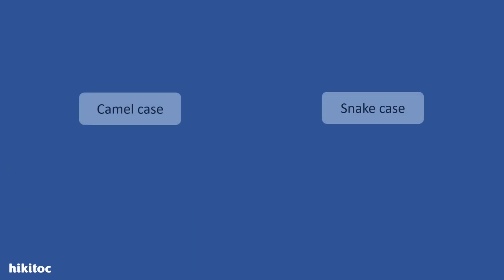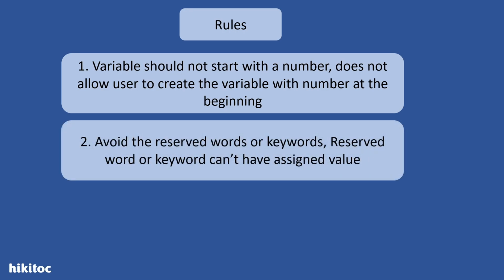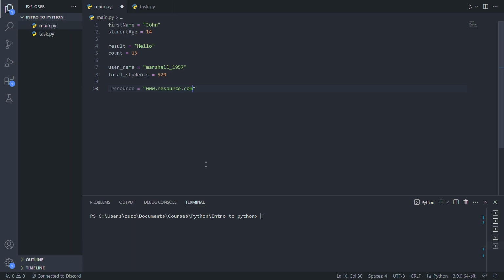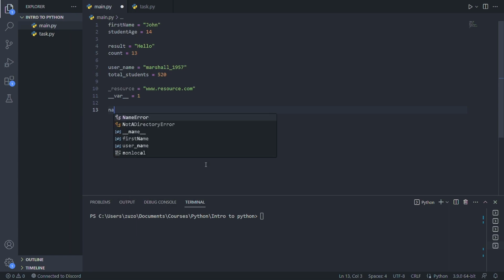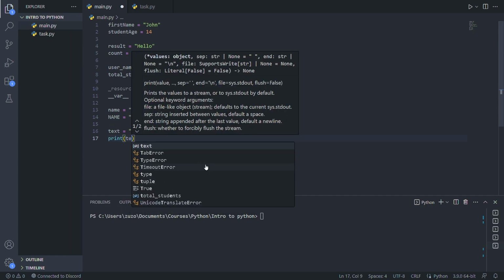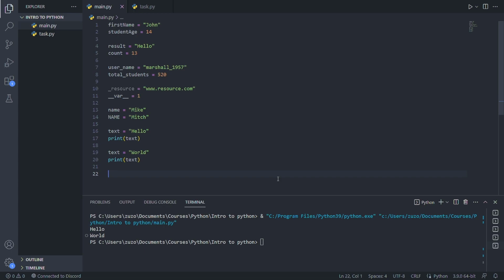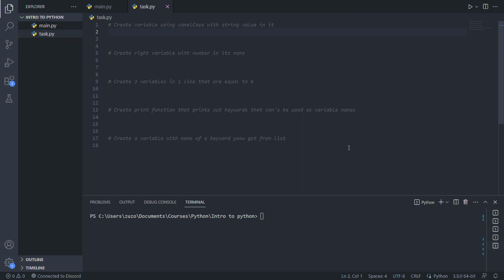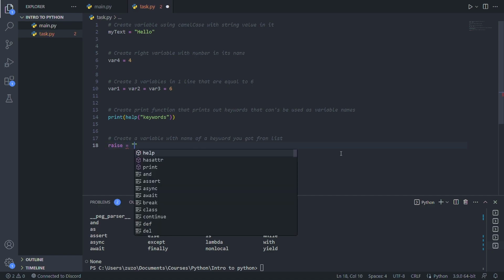Python: Variable Rules in Python. Essential Concepts and Best Practices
Learn Python: welcome to our  video on variable rules in Python! Understanding how variables work is crucial for any Python programmer. In this comprehensive tutorial, we dive deep into the fundamental concepts and best practices surrounding variables in Python. Python Full Course.